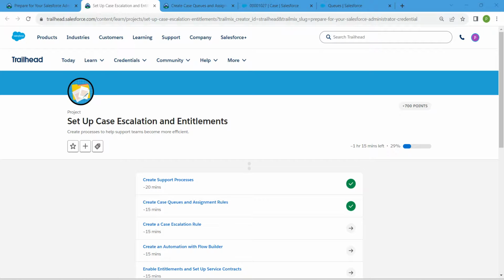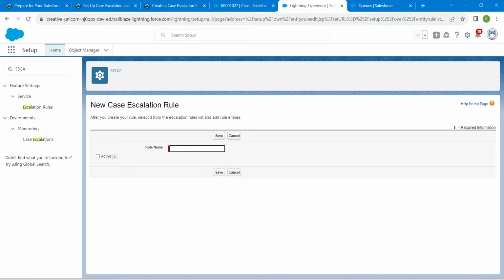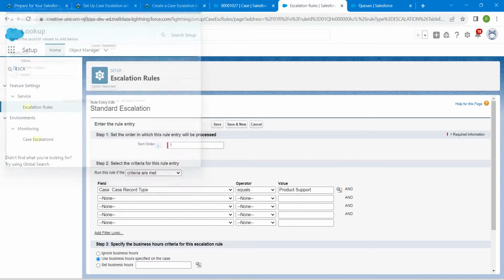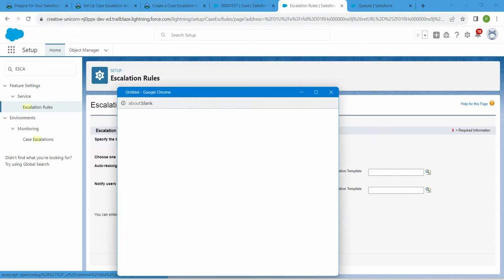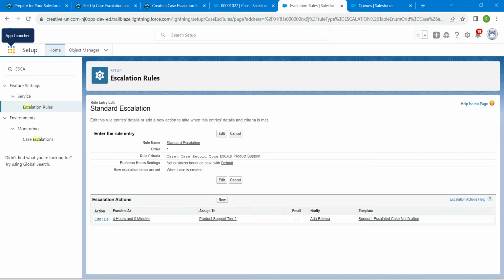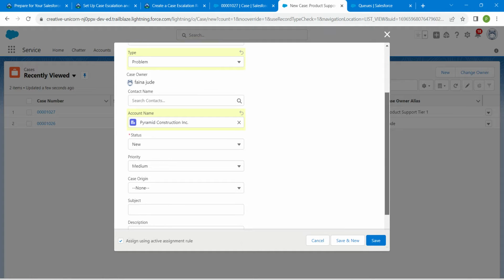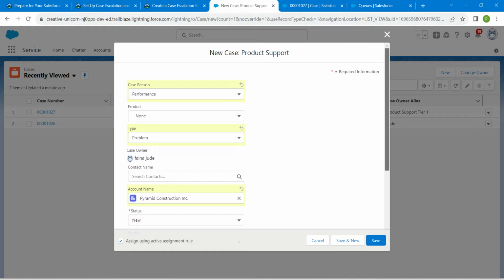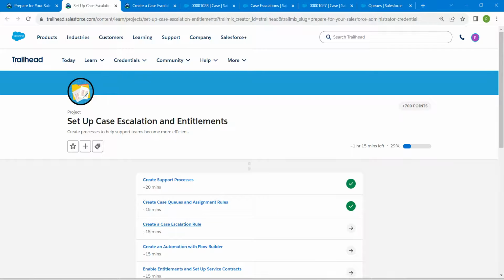Create a Case Escalation Rule || Set Up Case Escalation and Entitlements || Challenge 3